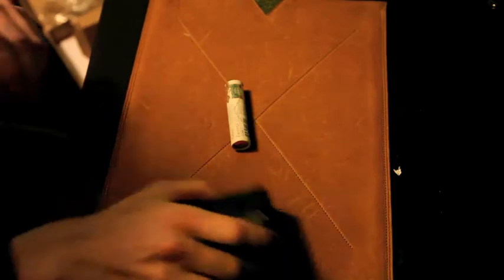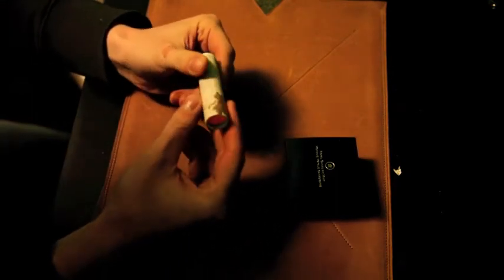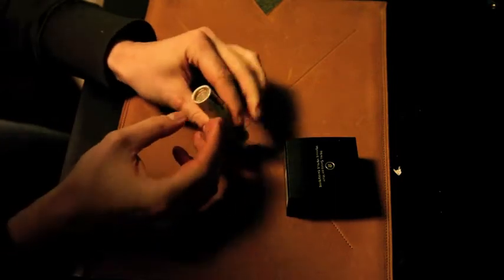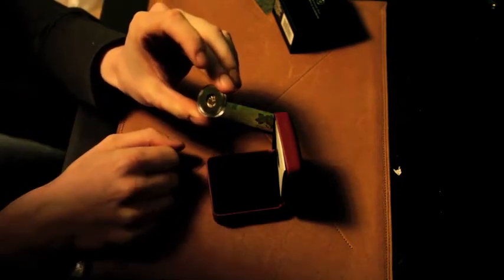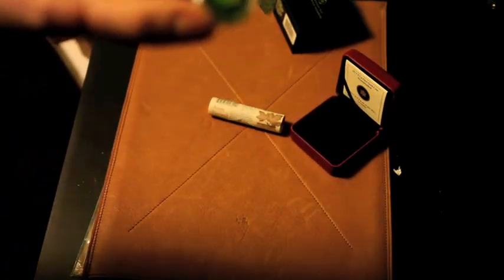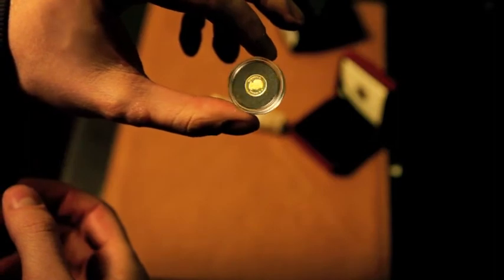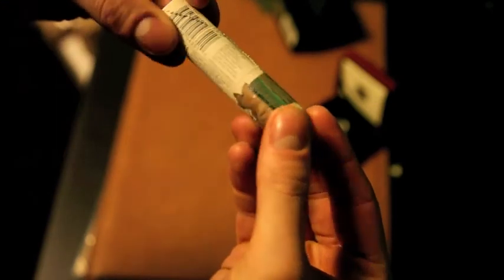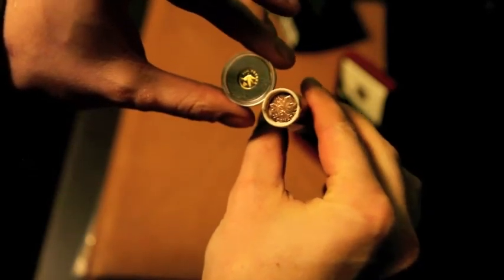Unboxing from the Canadian Mint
I bought these both to add to my collection and also because they're ridiculous in their own way. $10 roll of pennies, and the smallest gold coin I've seen. Why not?